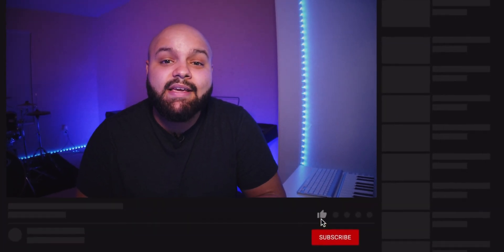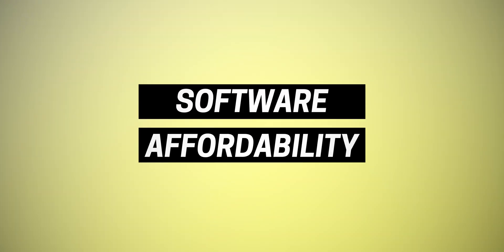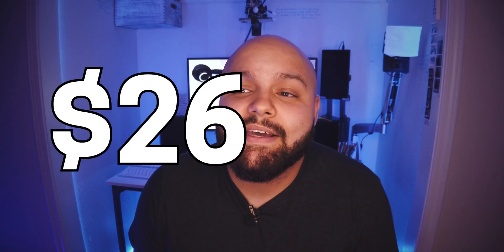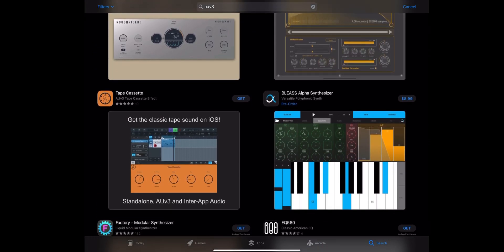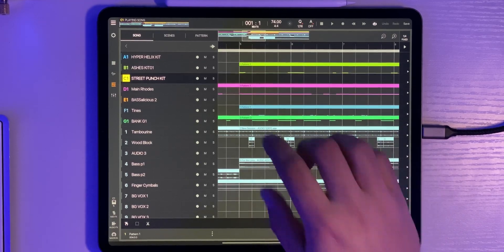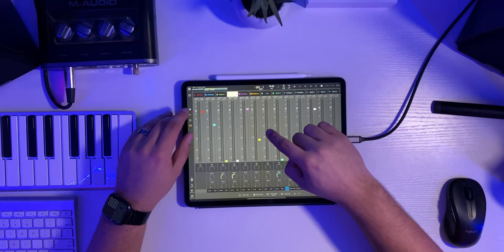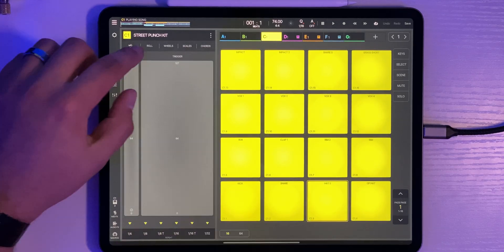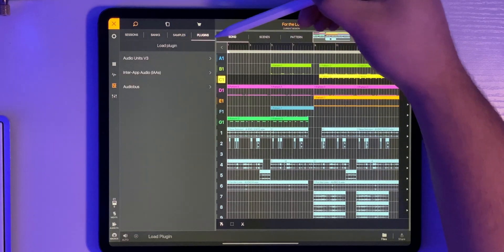Can BeatMaker 3 on the iPad Replace Your DAW?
Are you getting into the iPad music production world, but not sure what DAW (digital audio workstation) to use? In this video I'm covering why I think BeatMaker 3 on the iPad can go toe-to-toe with most desktop DAWs!

⬇️ GEAR I USE ⬇️

🖥 COMPUTERS:
My iPad Pro ➡️
2020 M1 MacBook Air ➡️

⌨️ ADDITIONAL PERIPHERALS:
iPad Pro 11” Magic Keyboard Case ➡️